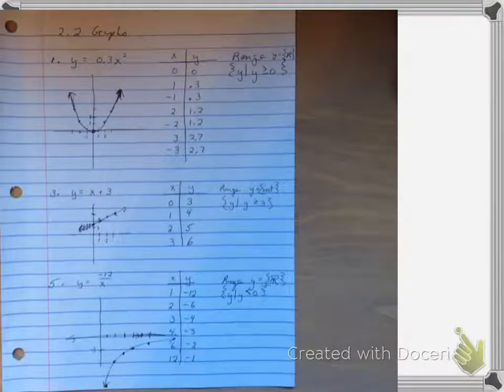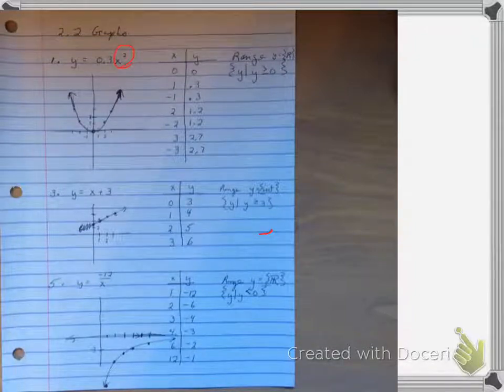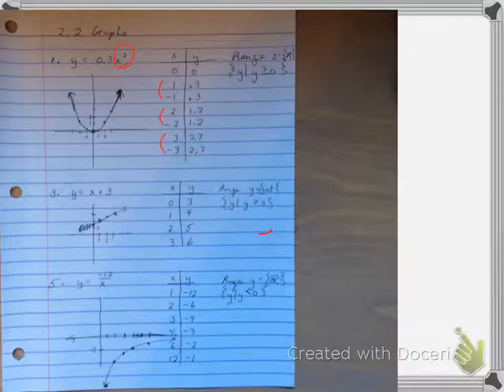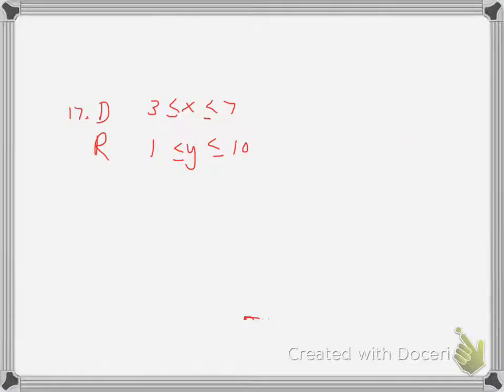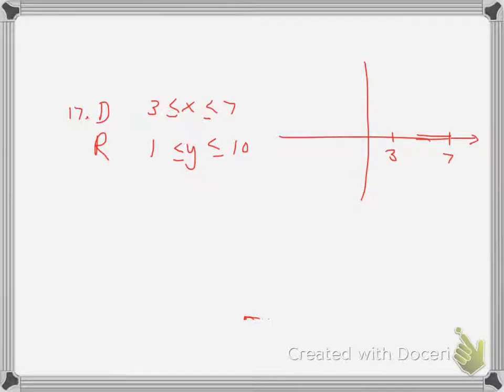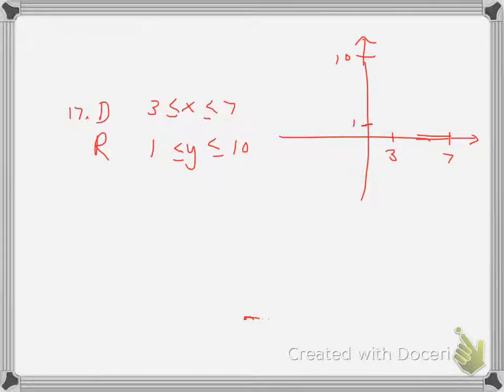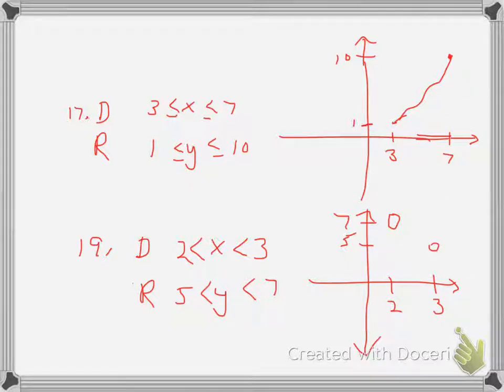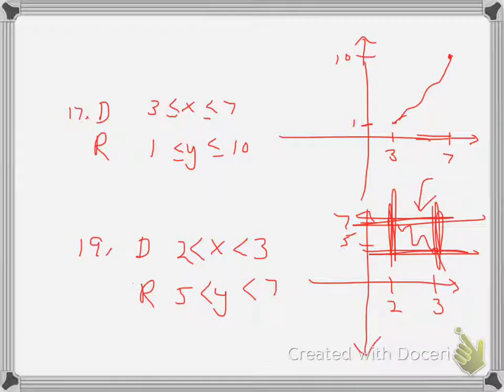RGES ALGEBRA 2 2.2 PART 2